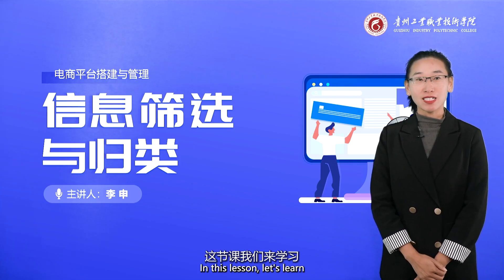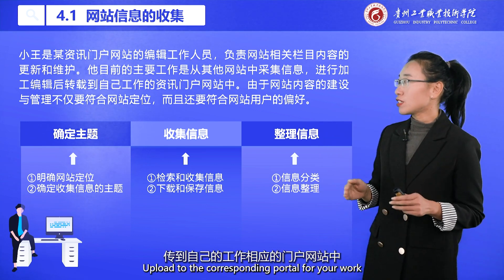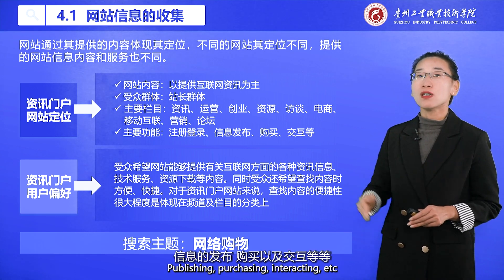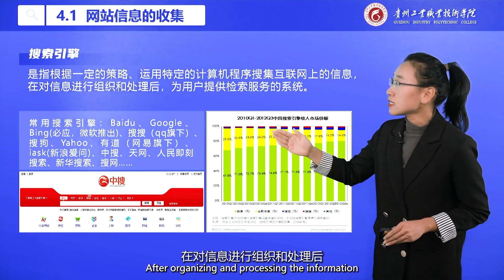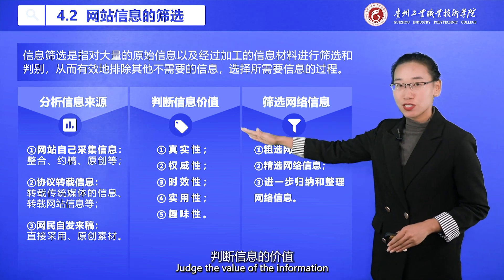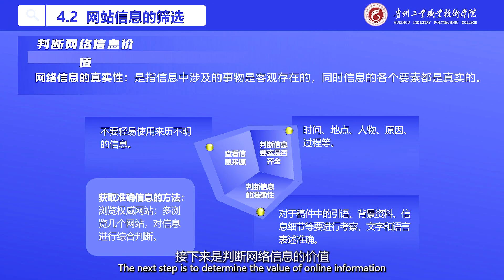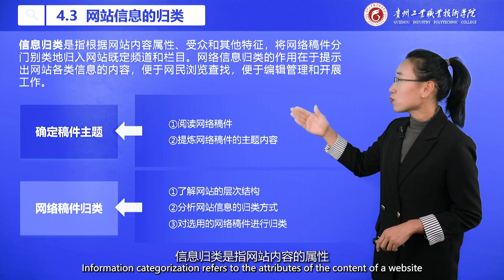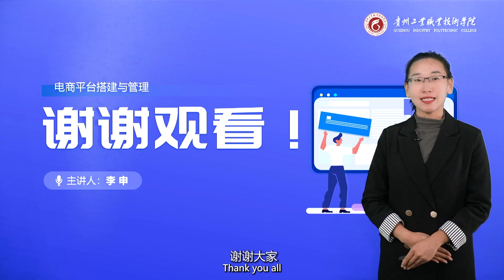4 1 Information screening and classification